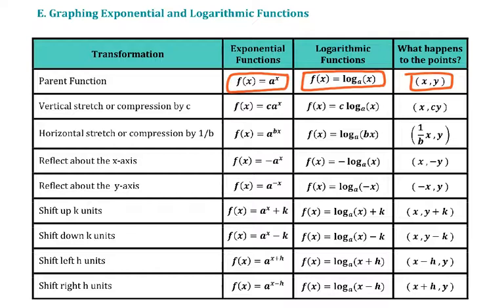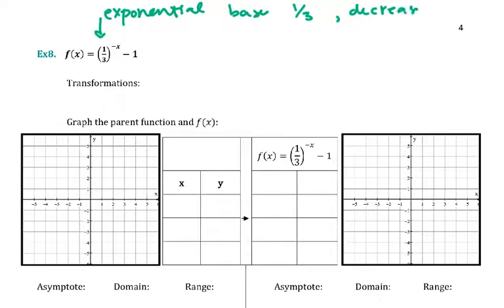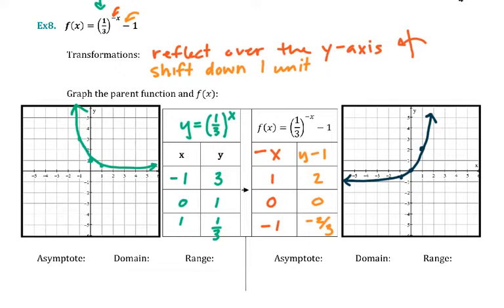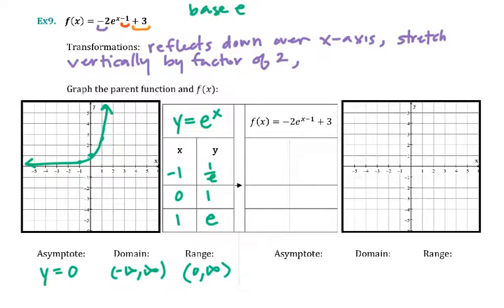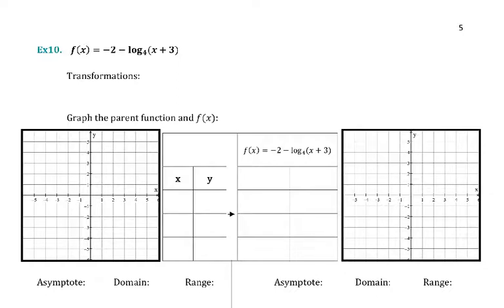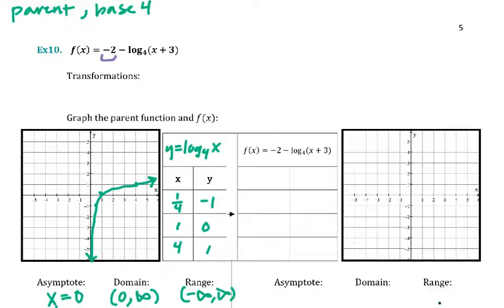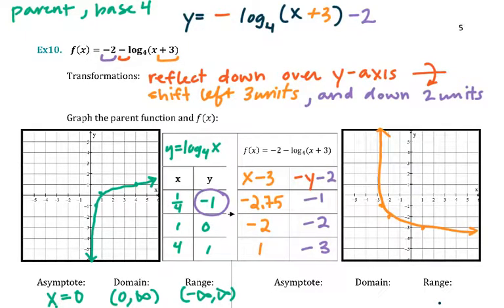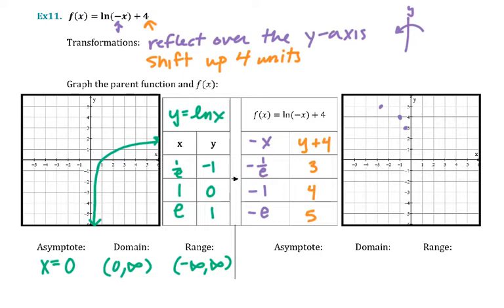111 Mod12 Part3 Exponential & Logarithmic Graph Transformations